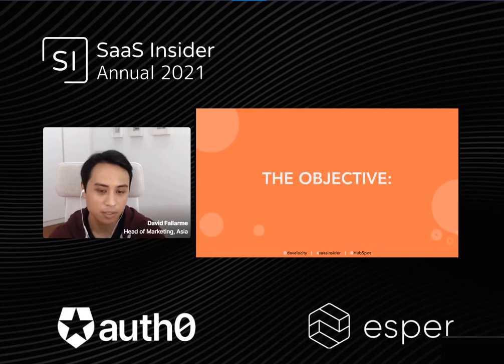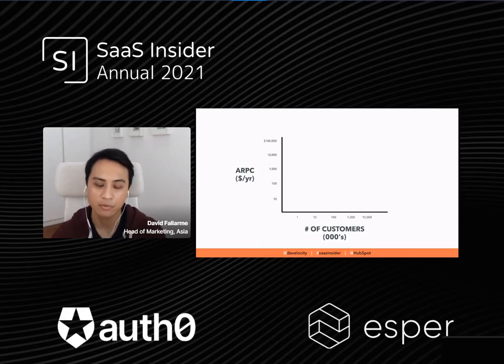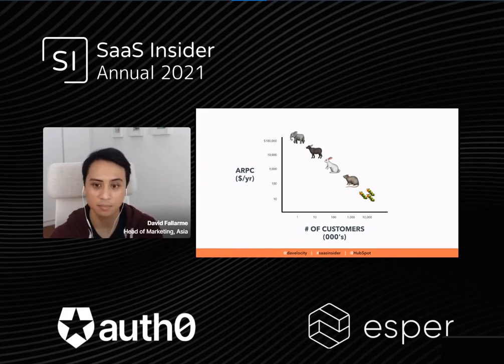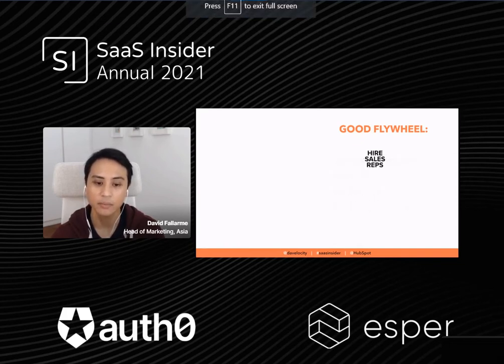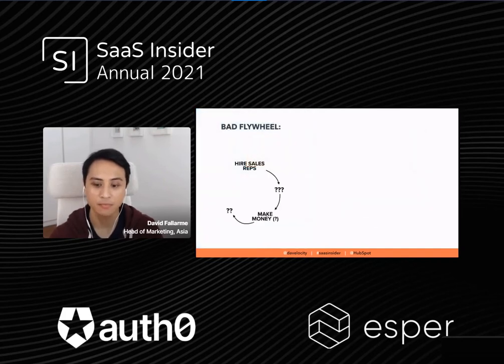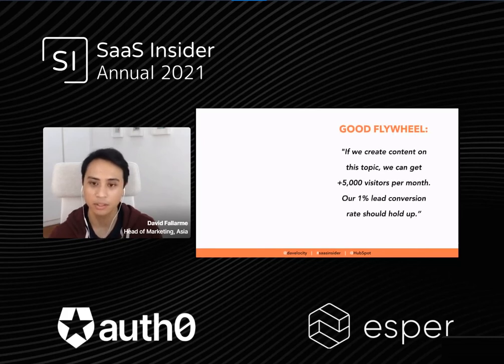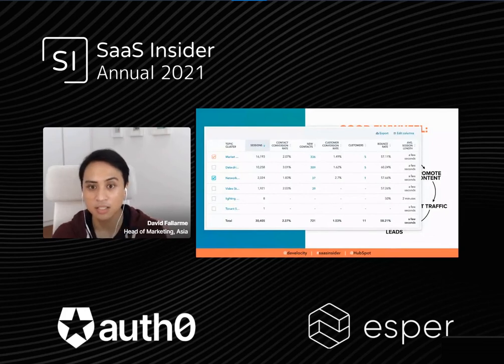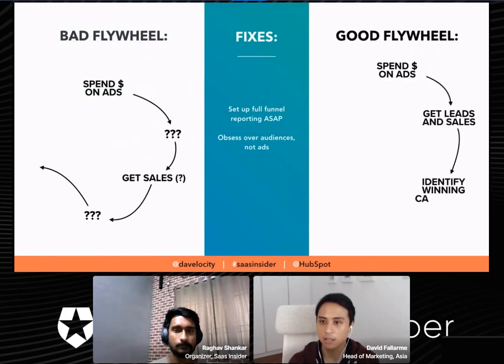Acquisition Strategy to Build $100M Company - David Fallarme, Head of Marketing, Asia, Hubspot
Reaching a 9 figure revenue mark is no easy feat!

We'll hear from David Fallarme, ex Head of Marketing for Hubspot in Asia, about expanding the customer acquisition strategy and best practices to build a $100M company.

Chapters:
0:00 - Intro
1:29 - How to scale your customer acquisition strategy?
4:02 - How to scale? (pick the right flywheel)
9:10 - Know how the flywheel works
12:50 - Best practices?
17:10 - Bad flywheel: content
18:15 - Good flywheel
26:13 - Q/A session
27:05 - Outro

Want to join the SaaS Insider community?  We are an open B2B SaaS community.